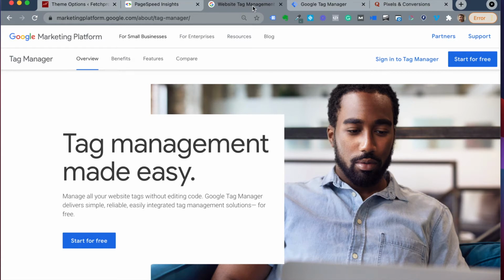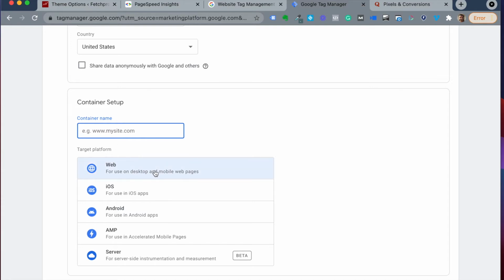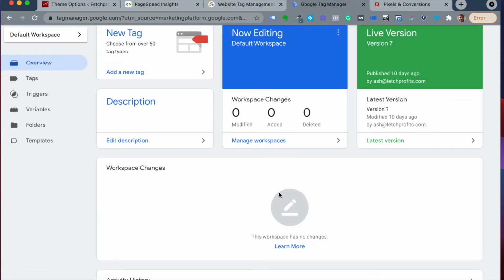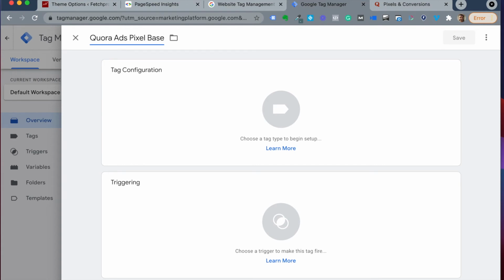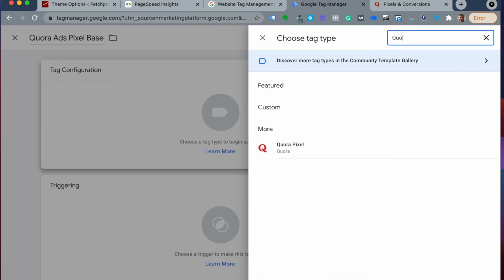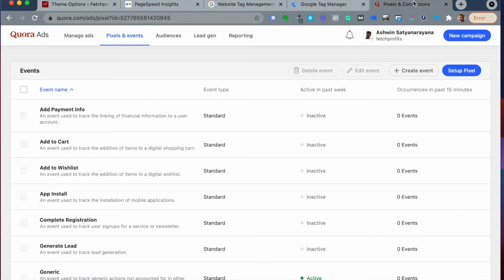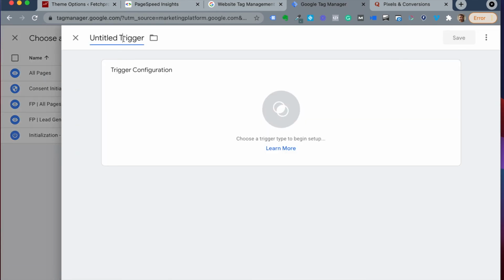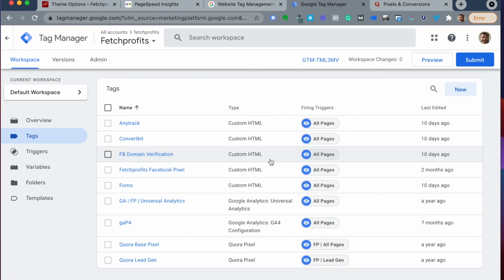How to Load JavaScript Using Google Tag Manager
00:11 - Intro | Saying Hello
00:12 - Using Javascript Slows Websites Down: How Most Website Users Upload JavaScript
01:36 - Reduce Unused Javascript | Page Speed Insights
01:54 - Using the GoogleTag Manager
03:10 - Understanding GTM
03:35 - Adding JavaScript to GTM

Want to solve the “reduceunusedjavaScript” problem with PageSpeedInsights? Don’t do the same mistake everyone does and load your JavaScript on your site using the usual method of adding codes to the head section of your website.

Use GoogleTagManager Instead.

Watch the video to learn how to do just that.